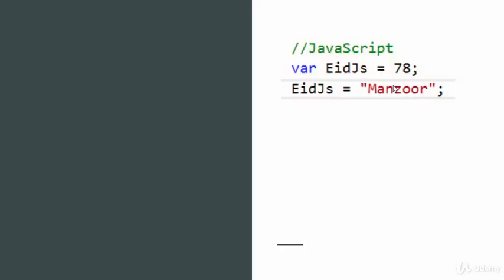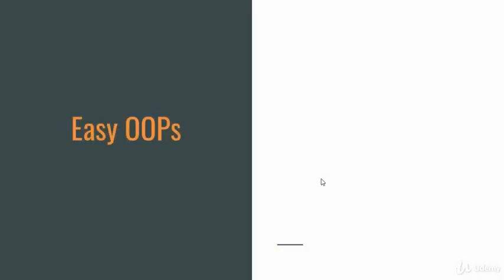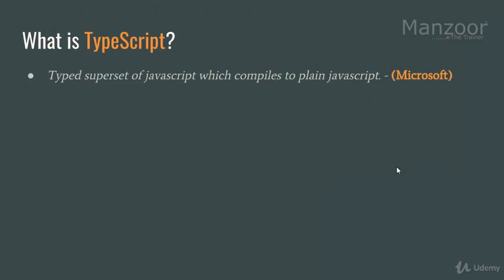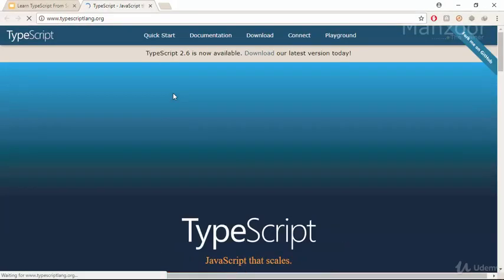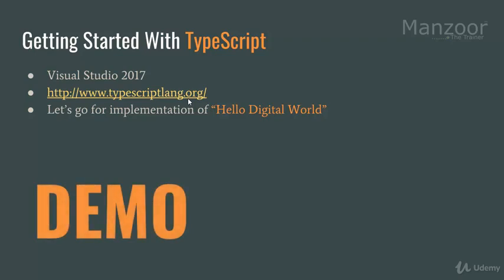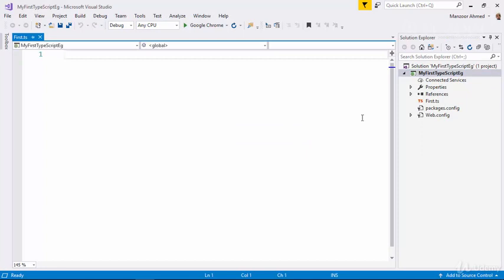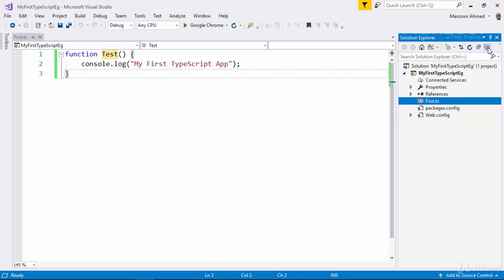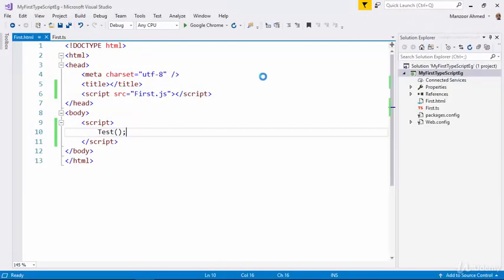Learn TypeScript From Scratch : Getting Started With TypeScript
Learn TypeScript From Scratch
Easy OOPs In JavaScript